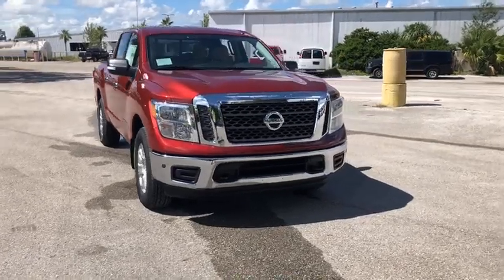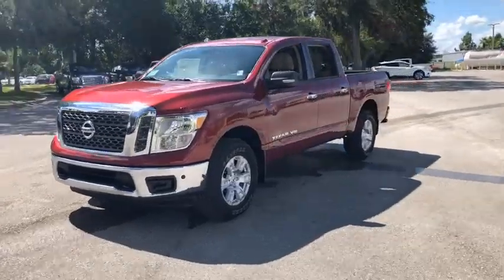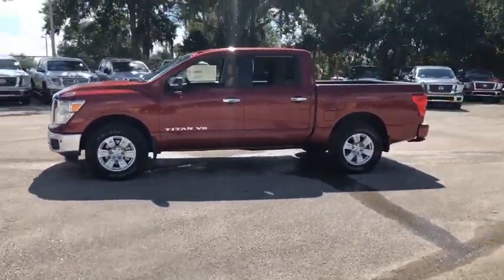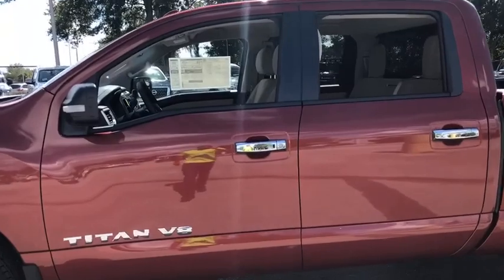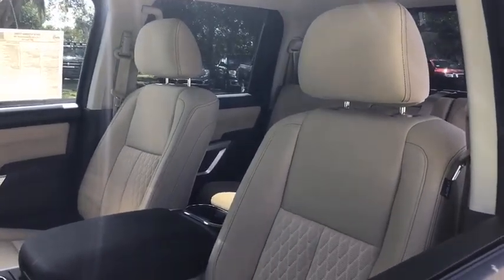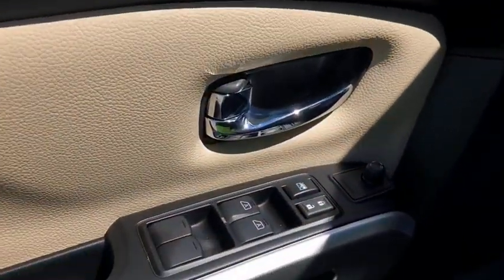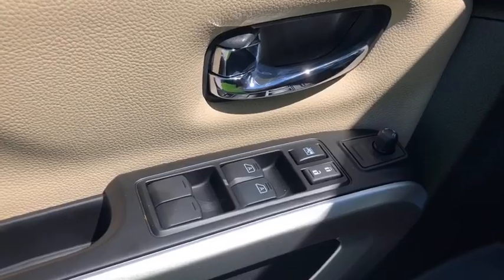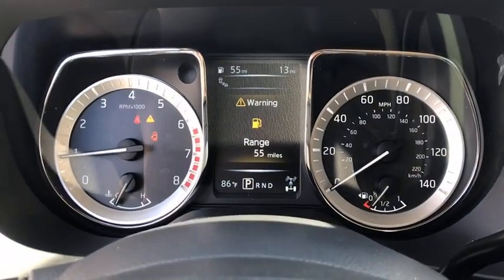2018 Nissan Titan Ocala, The Villages, Gainsville, Crystal River, Belleview, FL LT797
Cayenne Red New 2018 Nissan Titan available in Ocala, Florida at Pearson Nissan Ocala. Servicing the Villages, Gainsville, Crystal River, Belleview, FL area.

Pearson Nissan
2060 Southwest College Rd